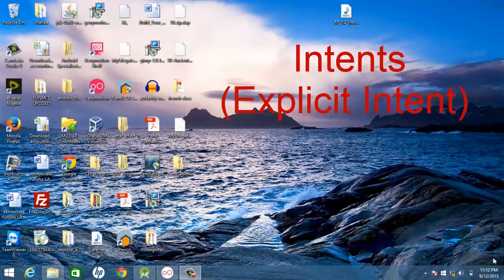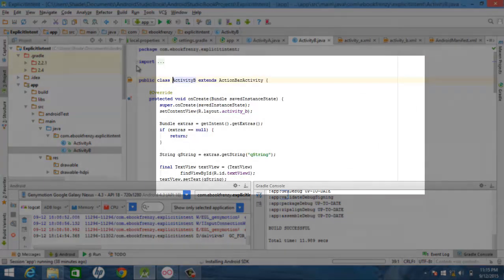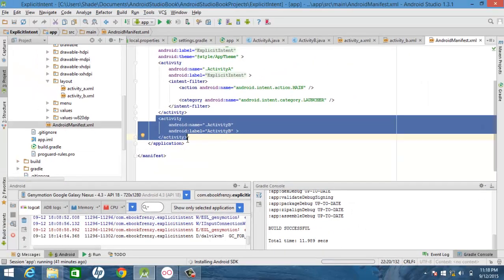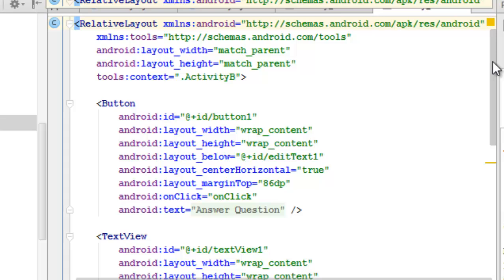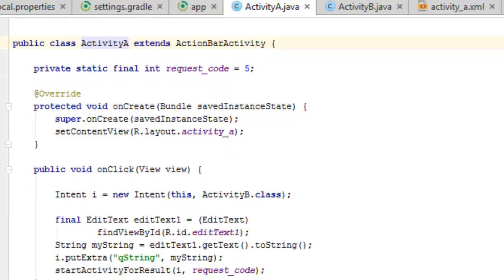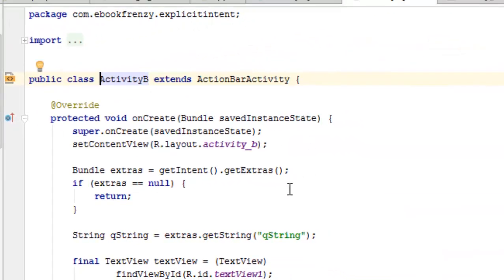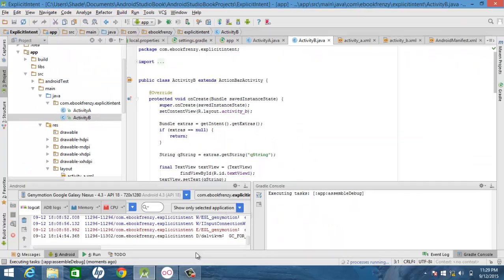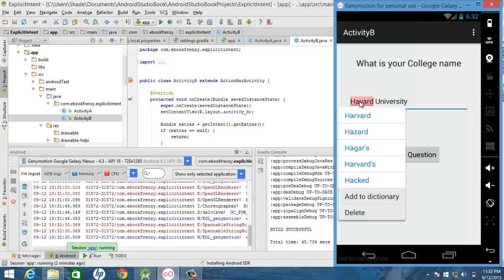How to create an Explicit Intent in Android Studio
This video analysis in details how to go about intents in an android application. Moreso, it focuses majorly on Explicit intents.